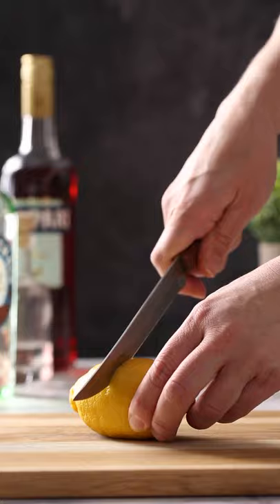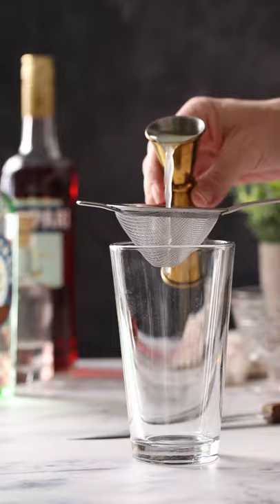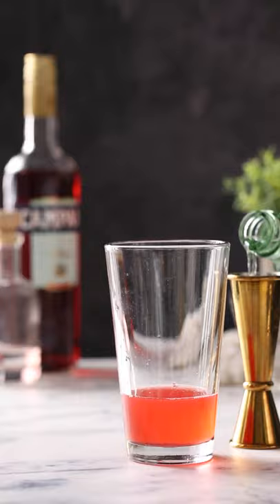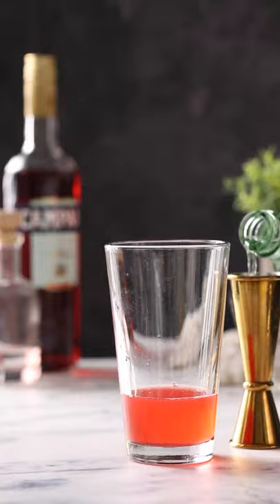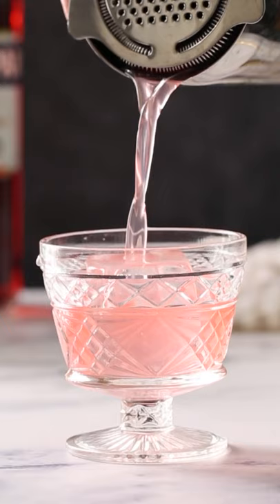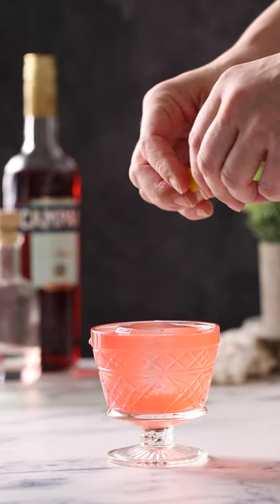Gin Campari Sour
Lemon brightens up the Campari and gin in this easy-to-make sour cocktail. More info and full recipe on my